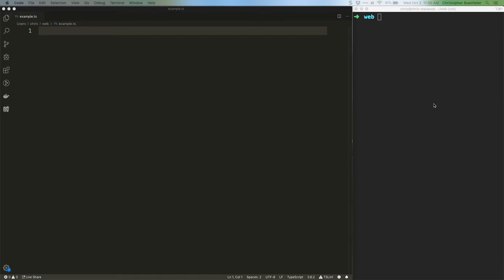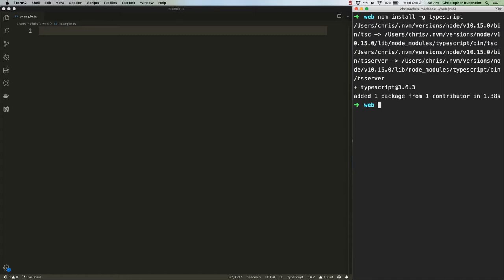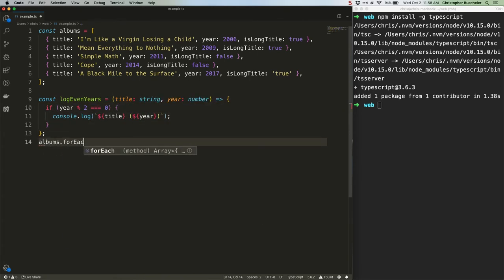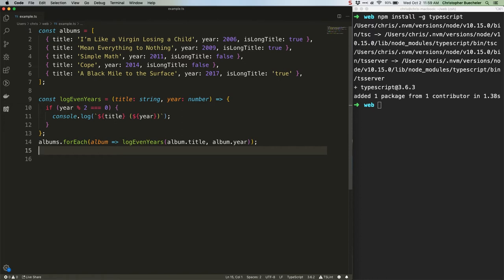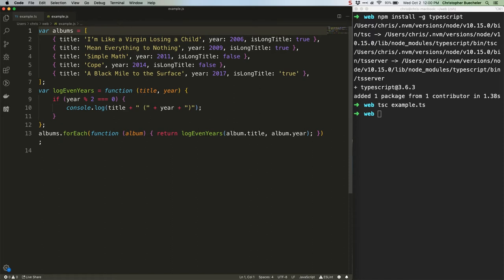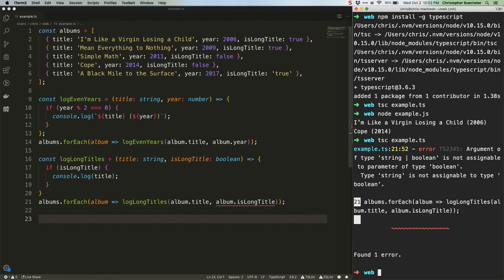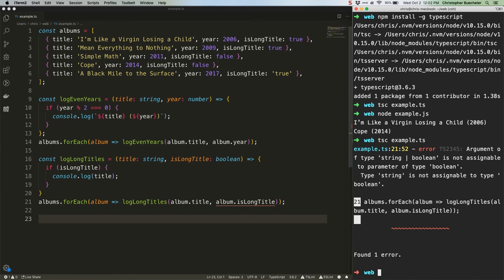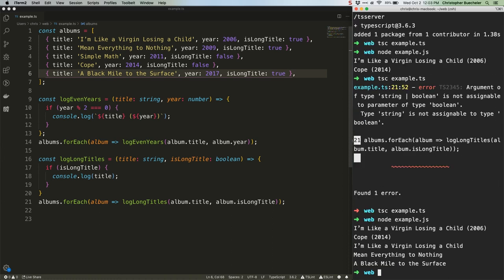JS Quick Hits 90 - TypeScript Part 2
Last week we got to know the very basics of TypeScript. Today, let's get the compiler installed and practice some more.